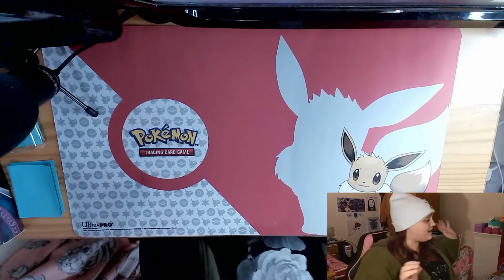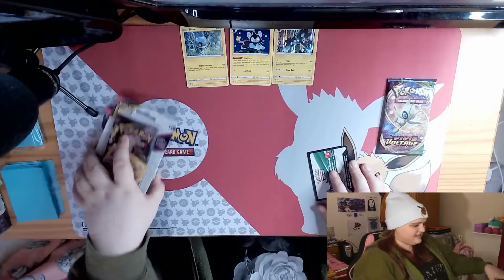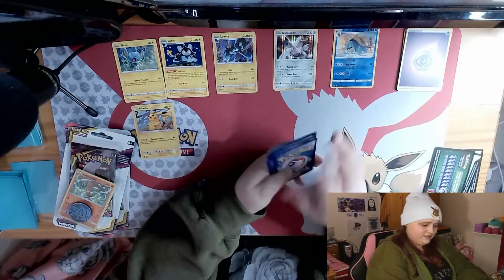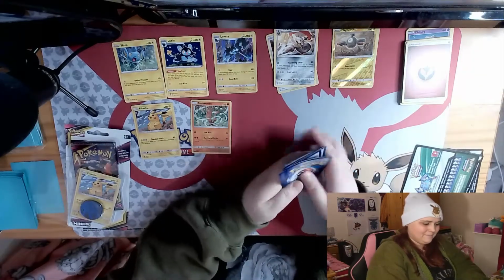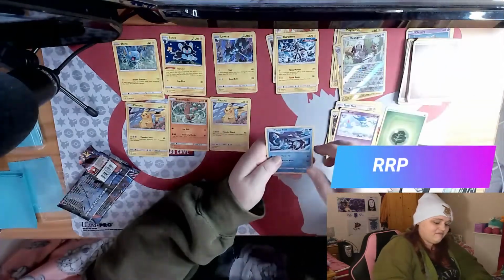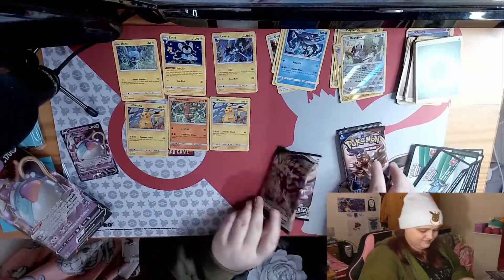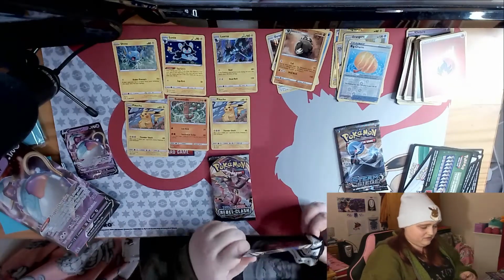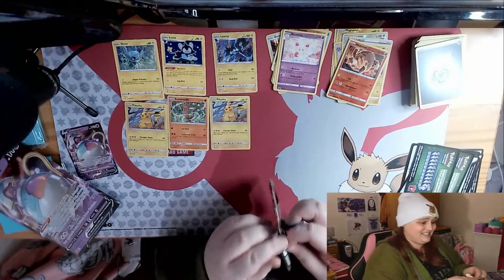Finds of the Unified Minds || TCG openings with Sakuris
I found some blister packs of unified minds so took a chance, see what I pulled.

All RRP are according to the eBay average price (including shipping) on mobile app ‘Pokellecter’ at the time of recording.

Recorded on: 4th March 2021